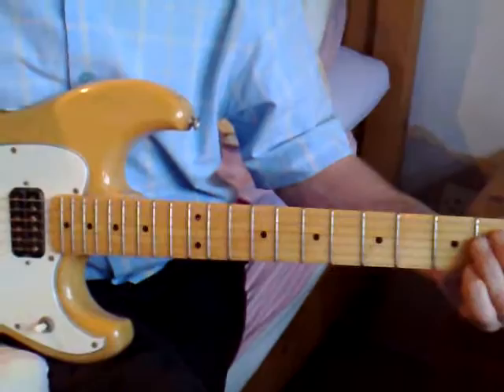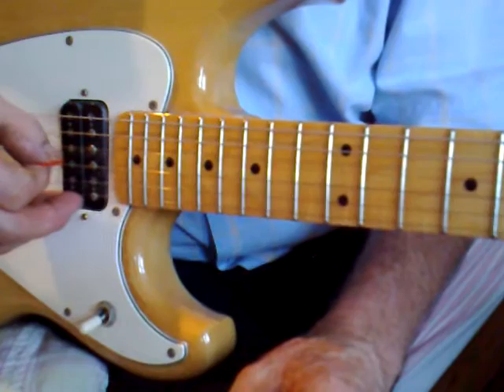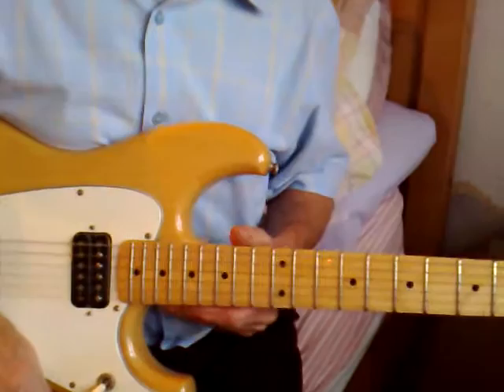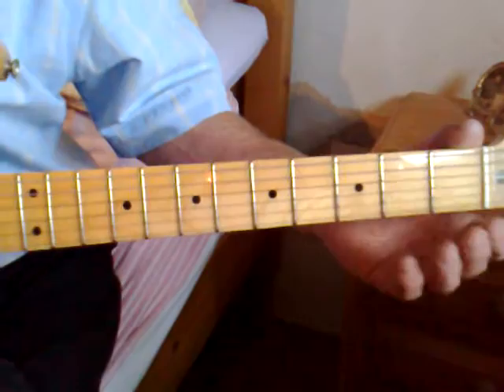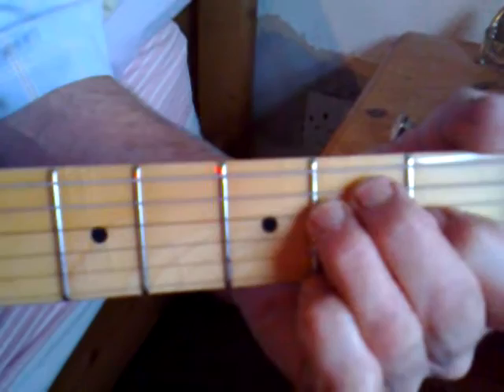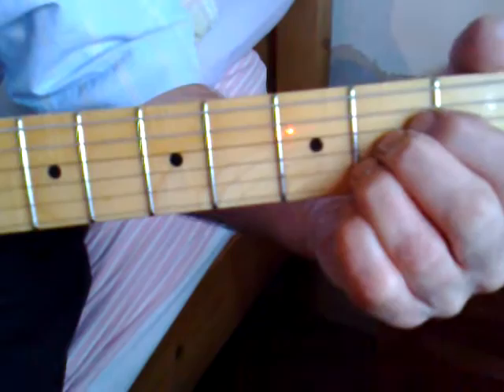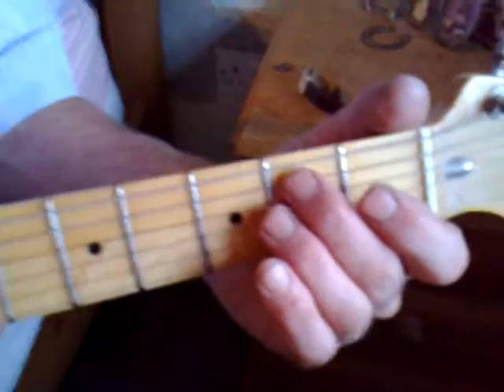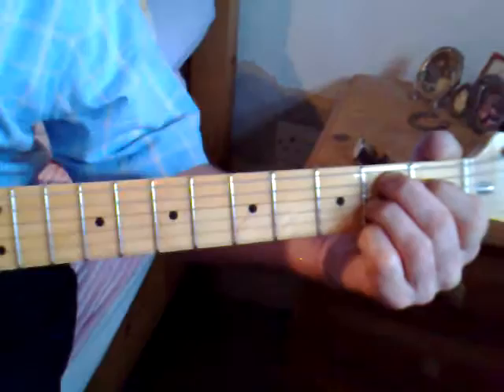learn to play guitar with the "Tam Cam" !!!!!!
forget all the rest my old dad "Tam Macdonald", will have you strumin in no time!!
more episodes to follow, keep watching the "TAM CAM!"